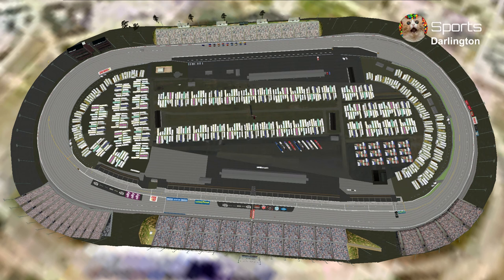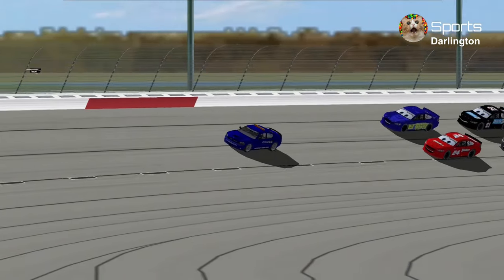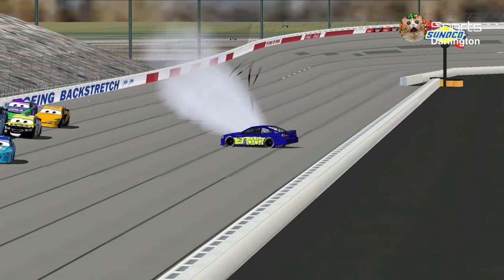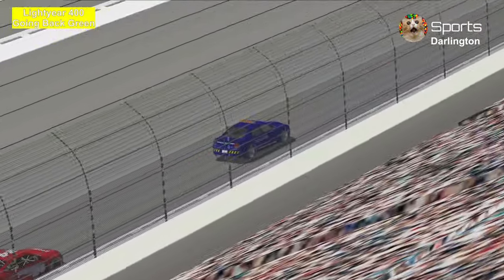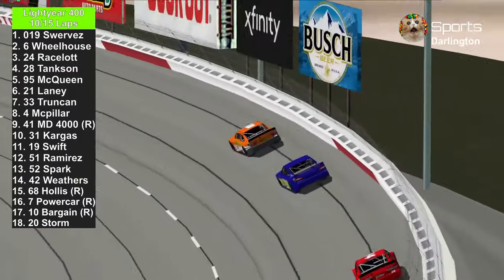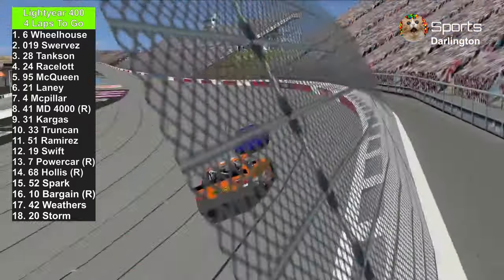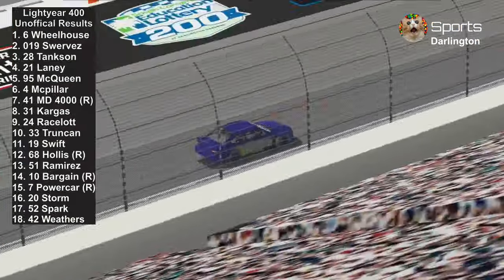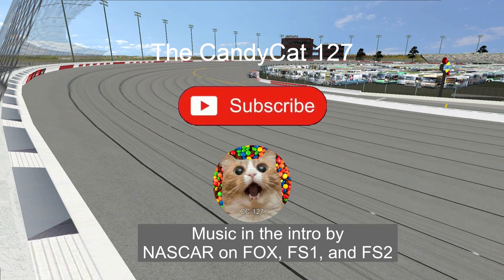2024 Piston Cup Lightyear 400 at Darlington Raceway Race 12/35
The game featured in the video is NASCAR 2003 Racing Season with mods. Welcome to Darlington Raceway for the Lightyear 400. Darlington is known for making history with stock car racing and making history since 1950.

*Update 05/10/2024* The Piston Cup All-Star Race Fan Poll has expired
2nd Channel